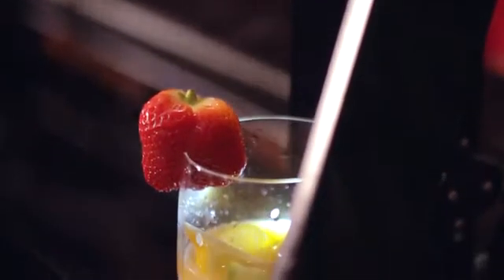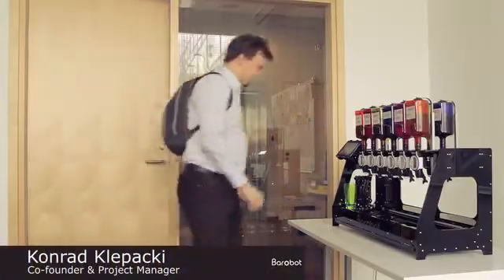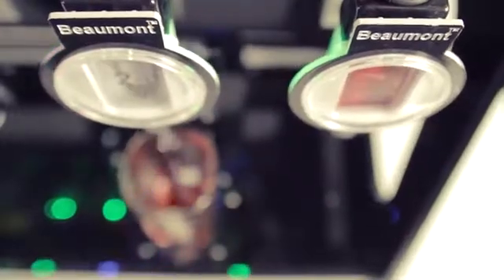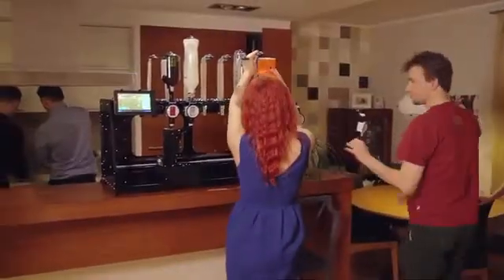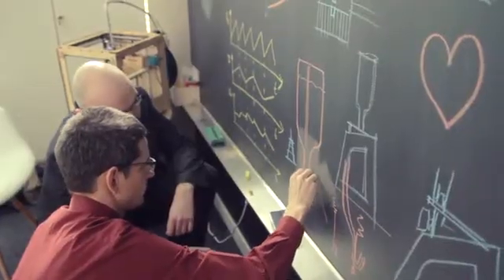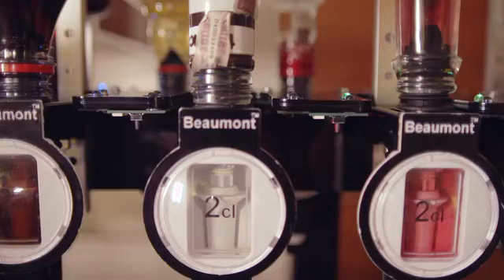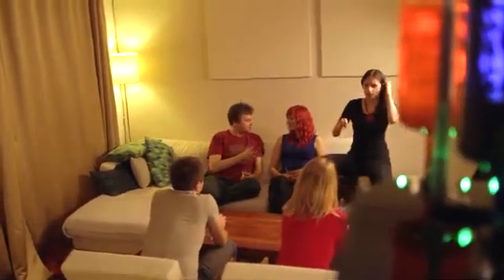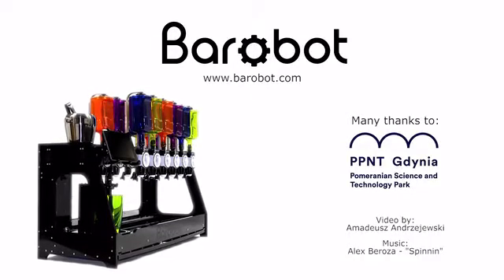Barobot - is the hackable automated bartender you never have to tip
Barobot: a recently-launched Kickstarter project from the UK that’s seeking £90,000 to bring the plexiglass “party in a box” to life. For the most part, Barobot fairly similar to other contraptions in this category, but unlike some of the others out there, this badboy is built entirely from open source hardware and software. In other words, both the hardware designs and software code are under a GPL license, so you can easily hack it to tweak performance, or even build one yourself from the official plans if you’re so inclined.

It’s basically just what you’d expect from an automated bartending machine. You start by loading it with up to twelve different bottles of booze, juice, soda, and whatever else you want. Next, just use the accompanying mobile app to tell Barobot what elixirs you’re working with, and it’ll automatically pull recipes from its extensive pre-programmed library of drinks to determine what you can make.
Once you enter a drink order, your glass is robotically guided through an alcoholic gauntlet — stopping briefly underneath the various boozes and mixers your recipe calls for, and moving on to the next until your drink is fully mixed. It’s even equipped with an upgradable drink database, so you can tweak any recipe that isn’t quite to your liking, and even enter your own custom drink recipes on the fly.
If you back the project now, you can lock down an unassembled Barobot kit for £859 (about $1,450), or a pre-assembled version for £1,299 (about $2,190). It’s definitely a bit on the steep side for a contraption that only performs one function, but compared to other bartending bots you can buy, Barobot is considerably more affordable.